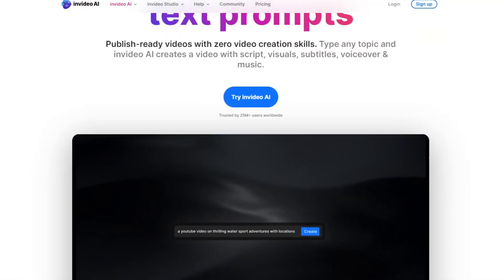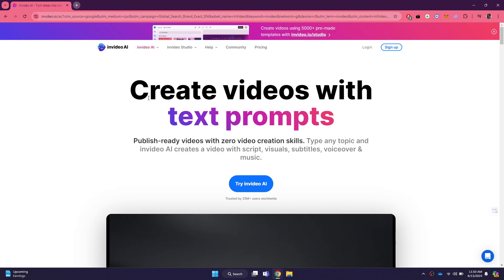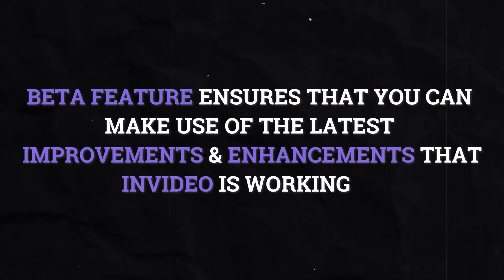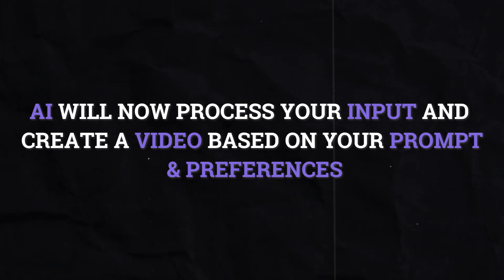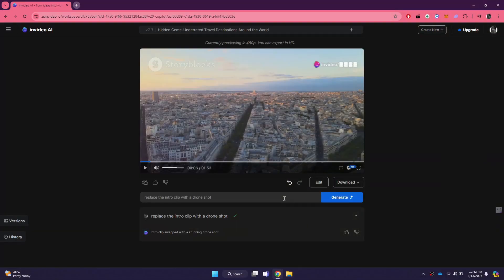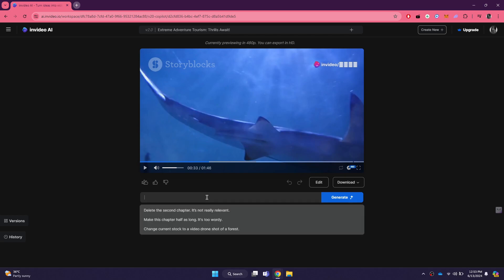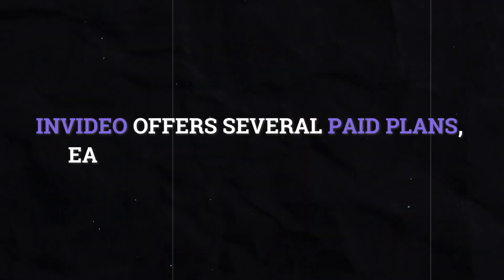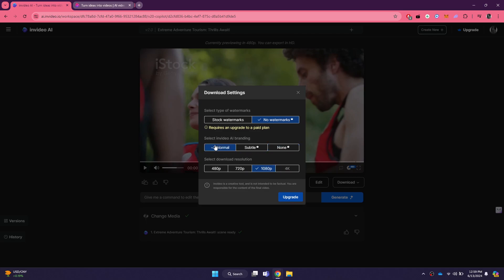How to Use Invideo AI For FREE In 2024 (Step by Step Tutorial for Beginners)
How to Use Invideo AI For FREE

In this video, you will learn how to use Invideo AI for free. If you would like to make amazing faceless videos, watch this step by step tutorial that is good for beginners. Invideo uses is an AI video maker software that converts text to video for free using AI! You can use Invideo AI to start YouTube automation with AI.